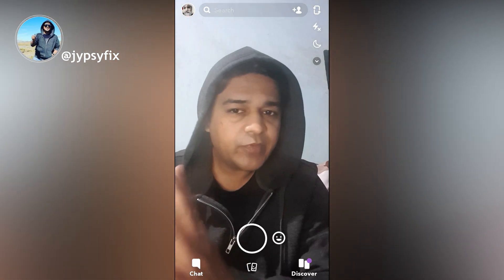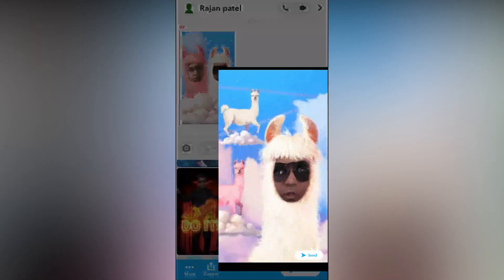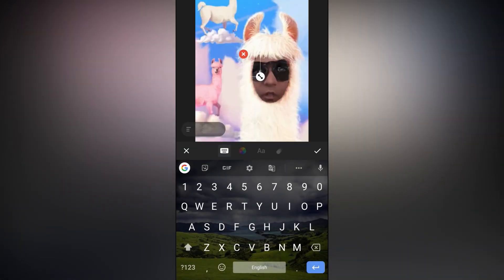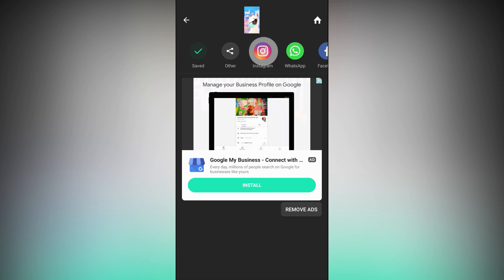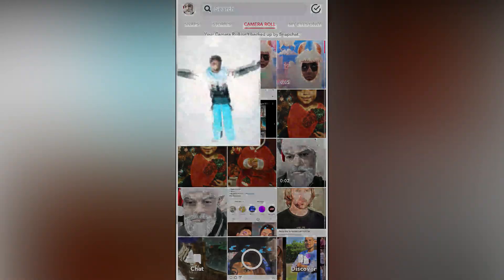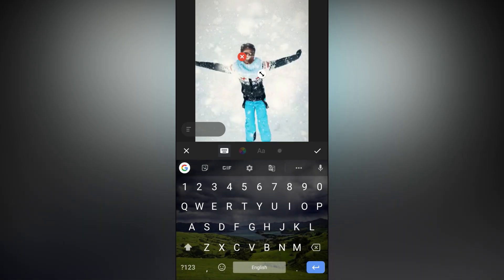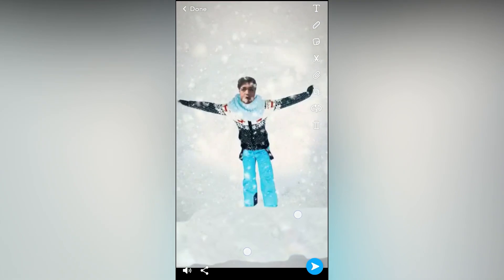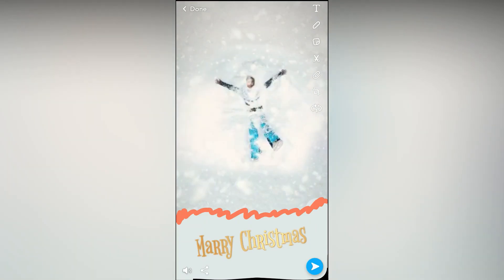How to change text in Snapchat cameos